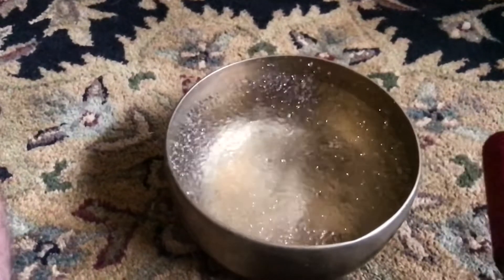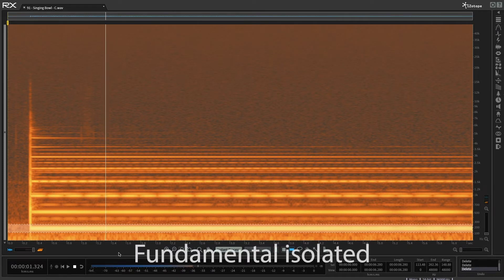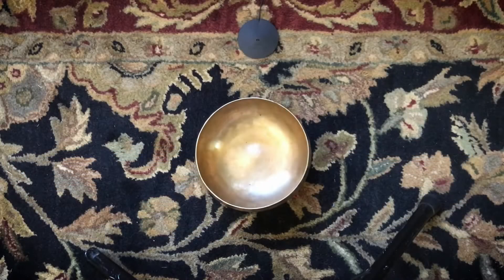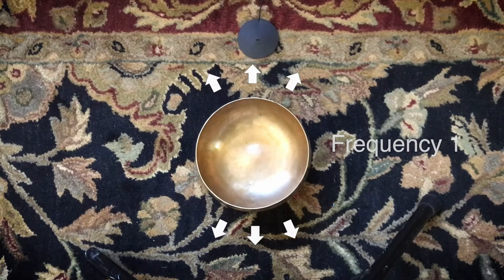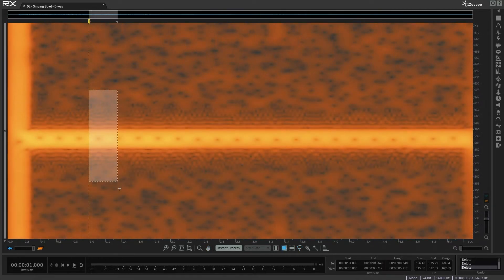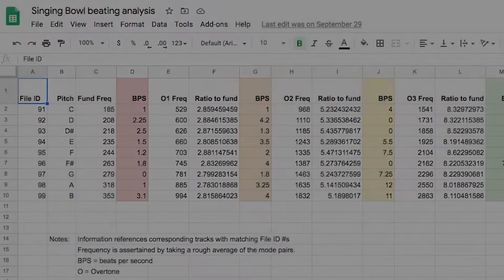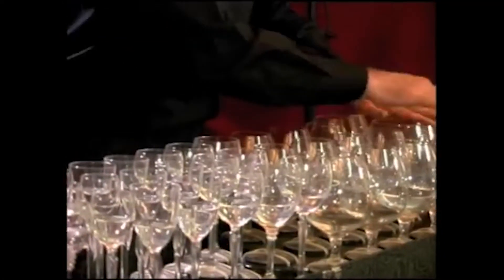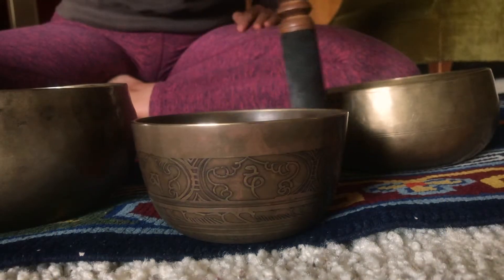Singing Bowl Modulation - what makes that WOM WOM WOM sound?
Here's an in depth video, exploring how Himalayan singing bowls make their signature sound. The explanation might surprise you!